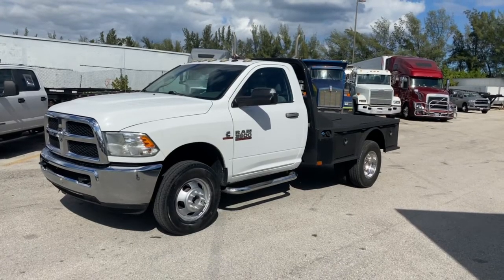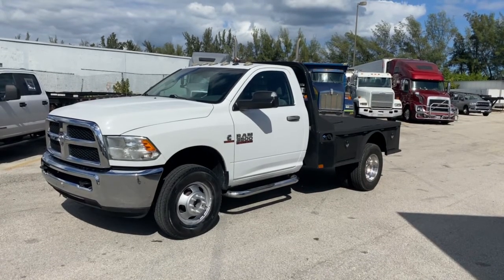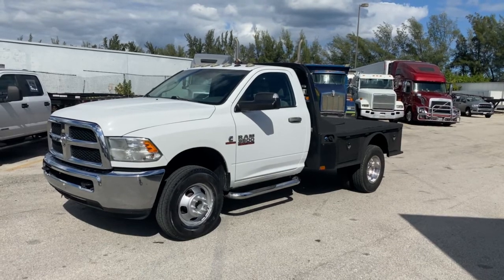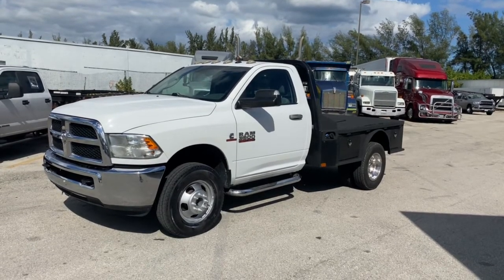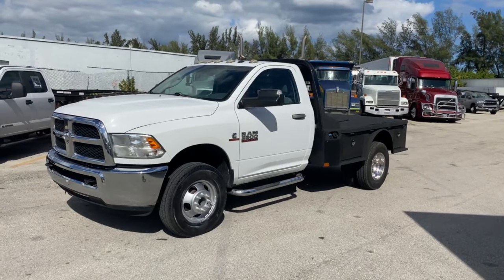2014 RAM 3500 HD For Sale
2014 DODGE RAM 3500 4X4 HAULER TRUCK WITH 6.7L CUMMINS TURBO DIESEL ENGINE AND AUTOMATIC TRANSMISSION. ODOMETER SHOWING 246,220 MILES!